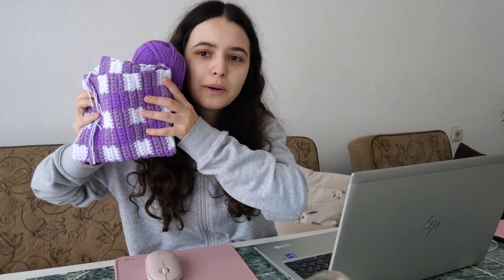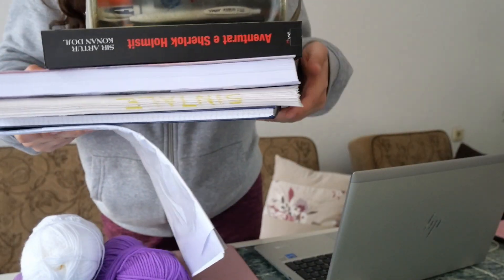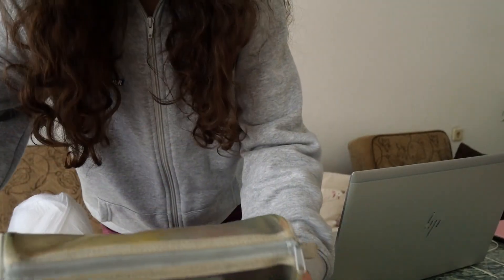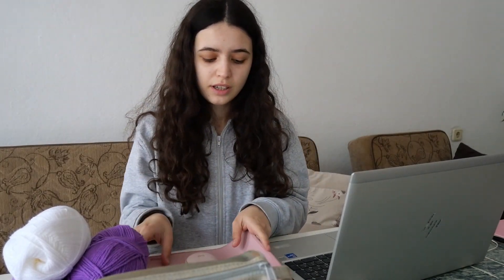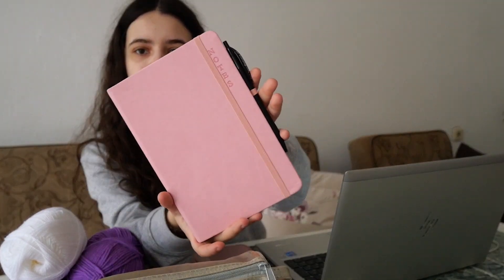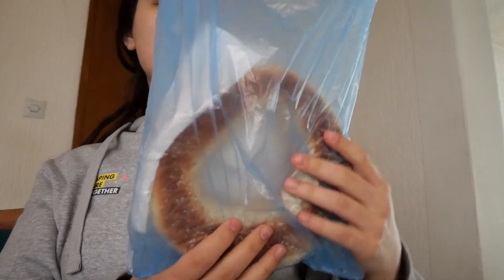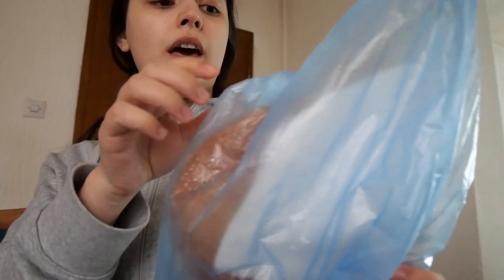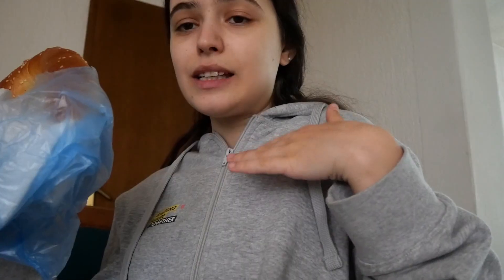day in my life as a frontend developer | finding my work-life balance & working from home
I hope you all are doing amazing ♡
As I'm trying to film and upload more tutorials (your favorite videos), here's a video where you can see another side of me ♡